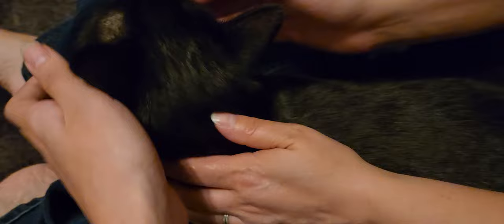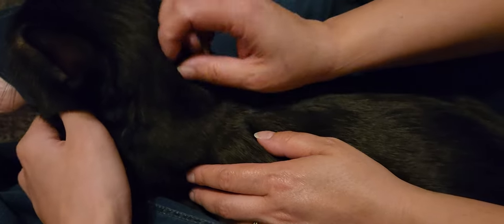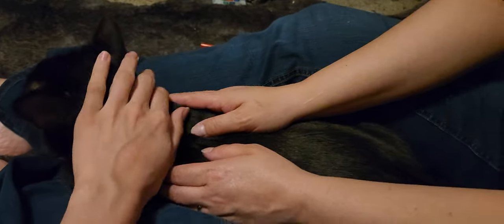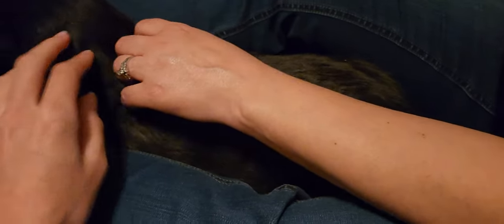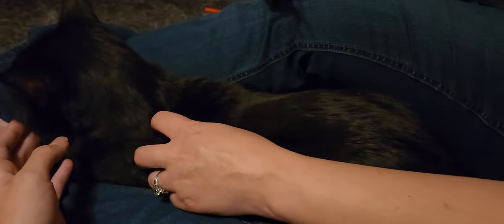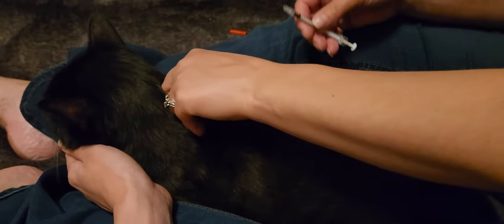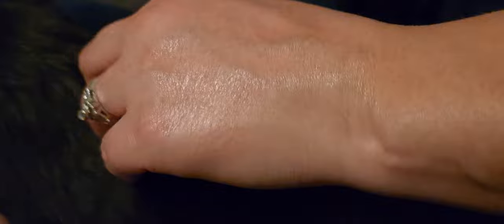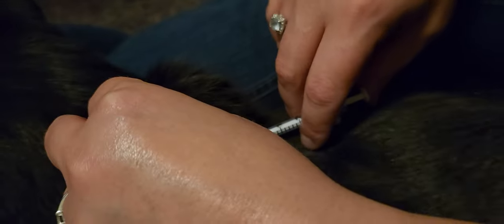How to give a cat an insulin shot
Out cat Max needs insulin shots twice a day. We have learned a lot on the best way to give him his shots. Every cat and ever owner are different and this video shows the best way to give a shot for us and Max.